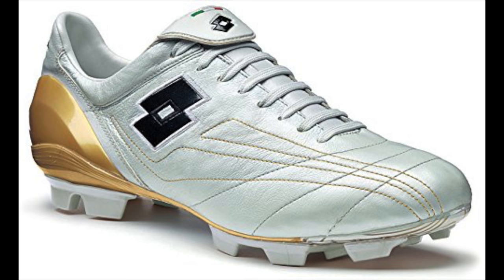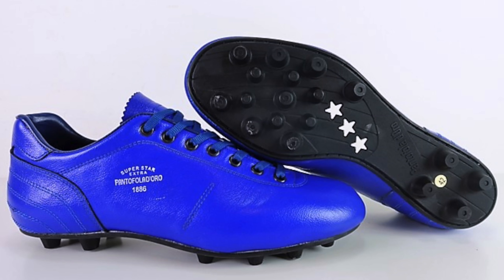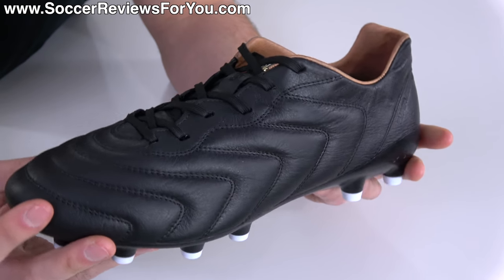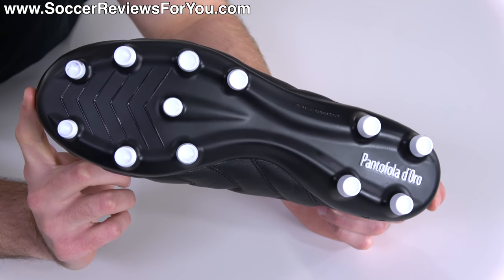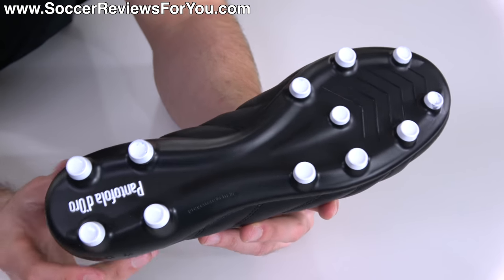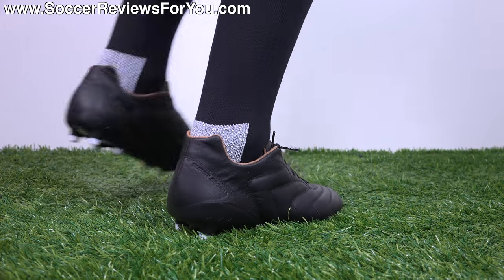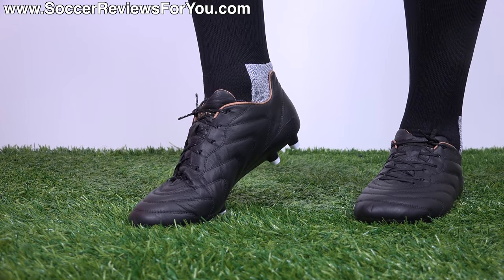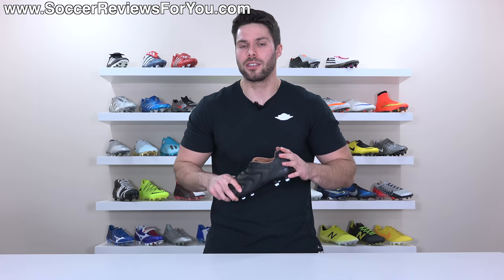THE MOST ITALIAN FOOTBALL BOOTS EVER!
At one point in time, Italian brands dominated the football boots world! Leather boots that were made in Italy is what everybody wanted. Times have changed, but Pantofola d'Oro has not, until now.

In today's video we take a closer look at the 2nd generation Pantofola d'Oro Superleggera 2.0 Canguro in the Nero colorway. Kangaroo leather boots, hand made in Italy and ridiculously light! Even light than Nike Mercurials! And all for $230! They sound amazing, but are they actually any good? Let's find out. Would you wear these boots?